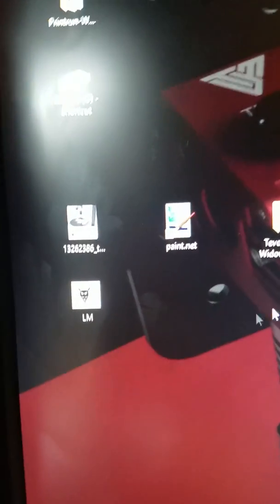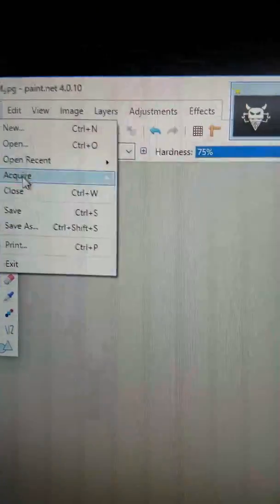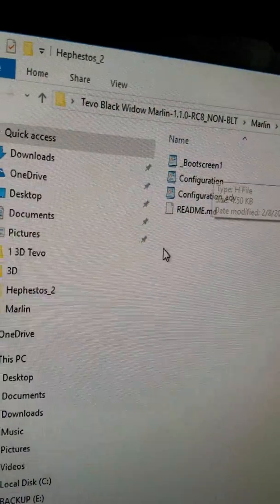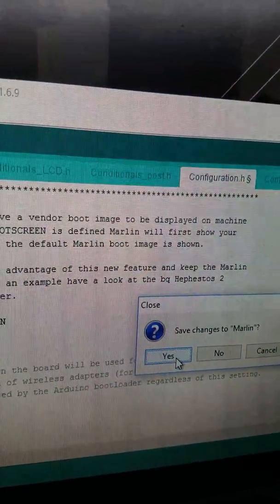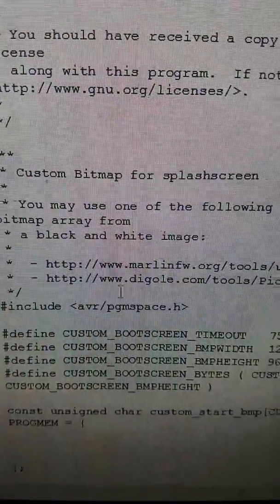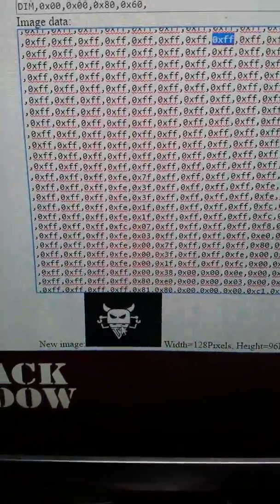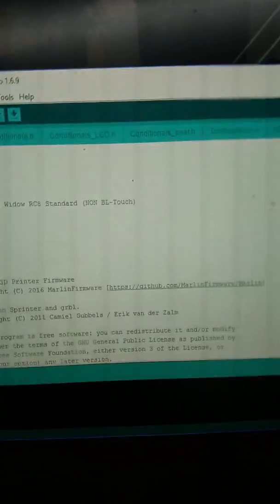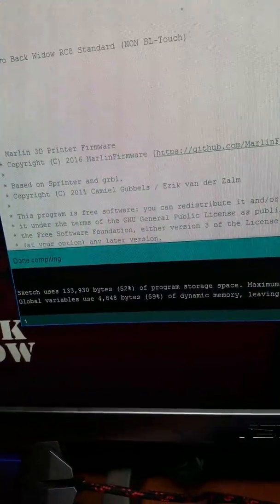Custom Marlin Splash Screen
How to set up a custom splash screen

I forgot to show above the image code in _Bootscreen you want to set image height and width 128 x 96 is what we set it for. and you can change the duration the image is shown.